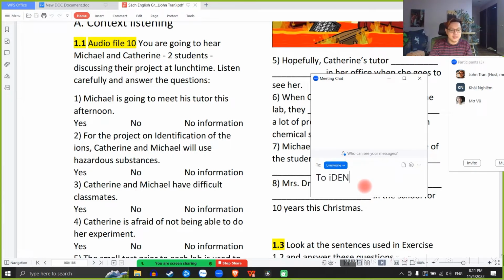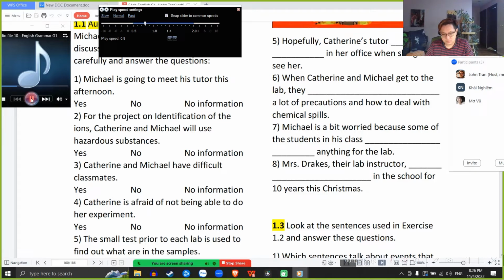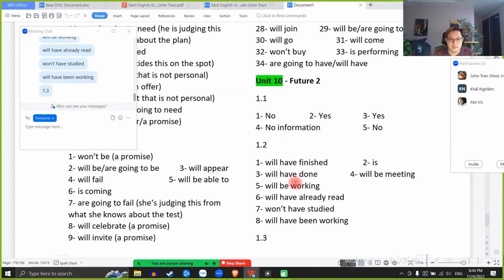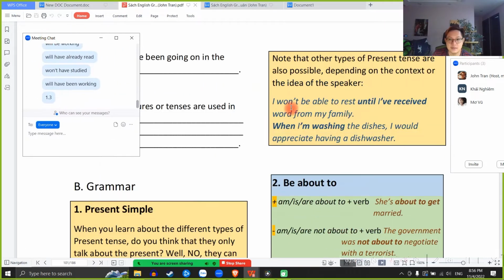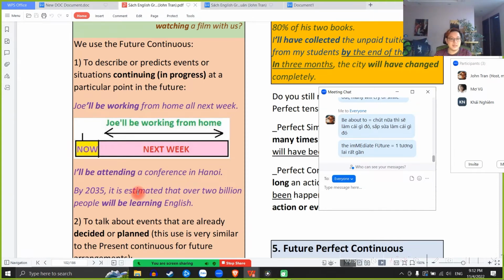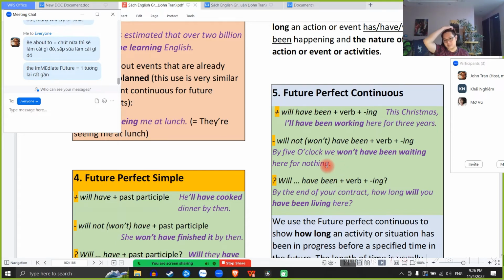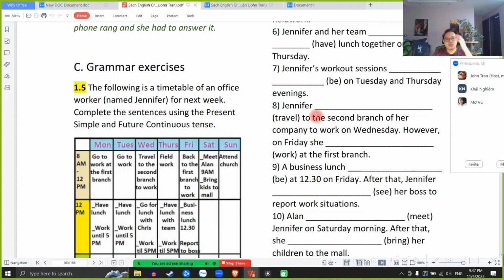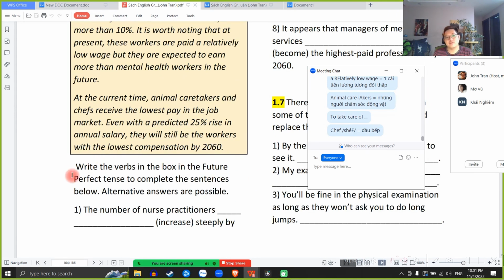[English Grammar G1] Unit 10 - Future 2 (Part A, B, exercise 1.5 and a part of 1.6)